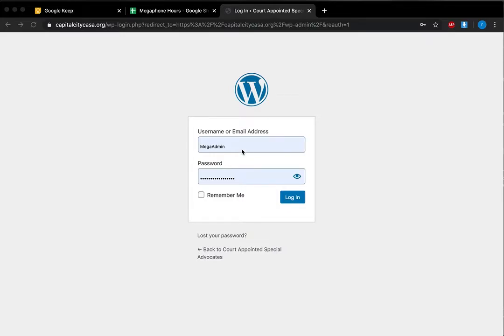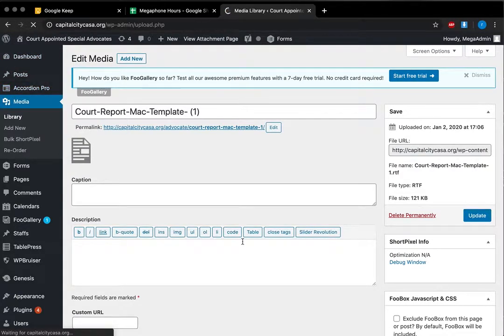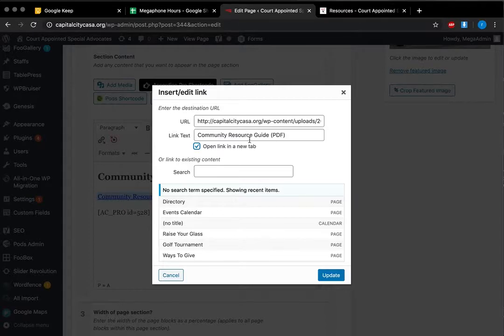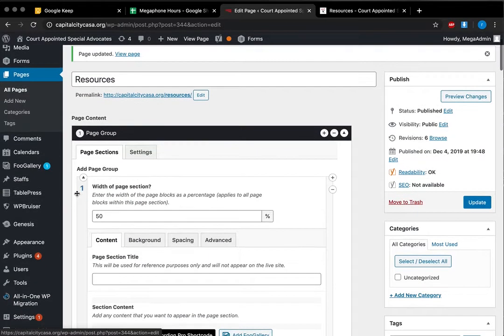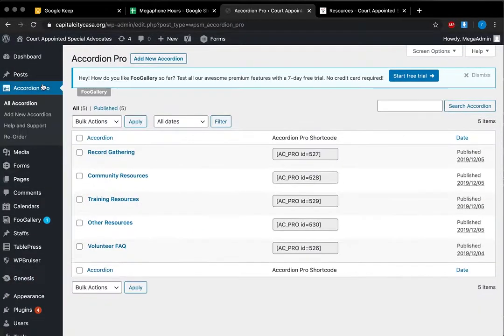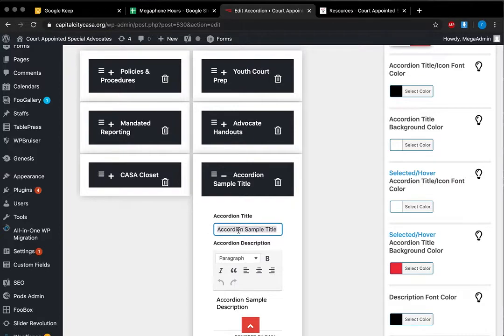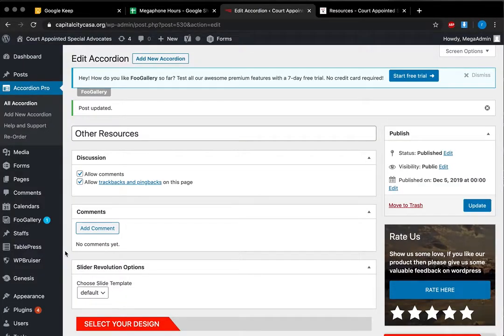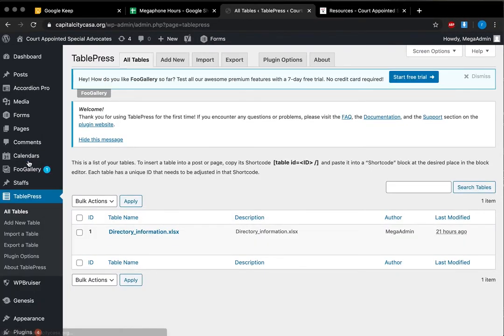CASA Quick Edits